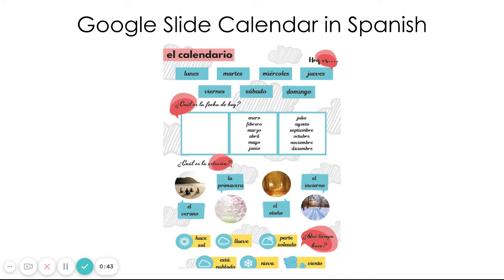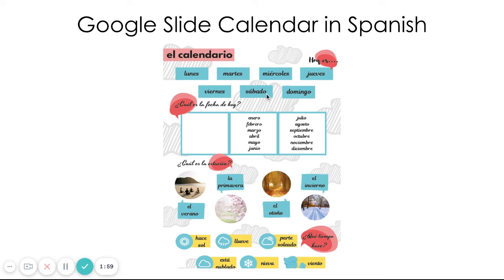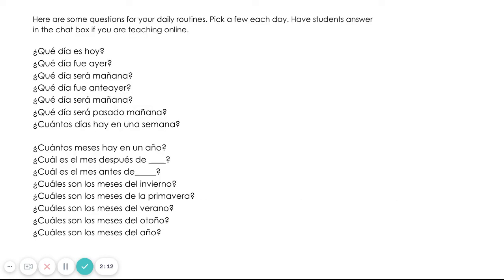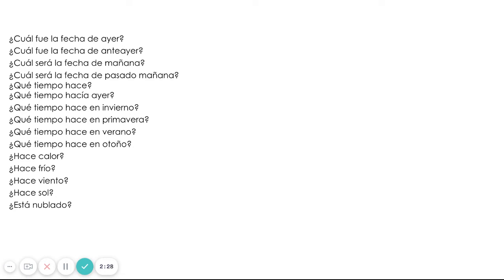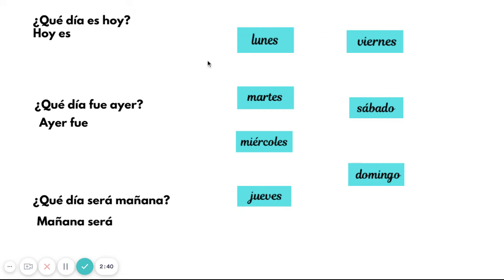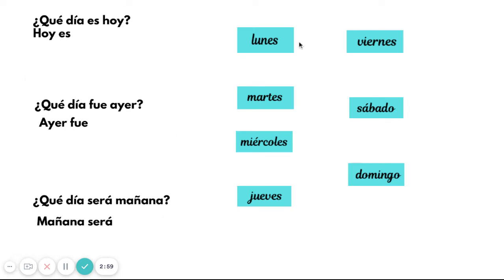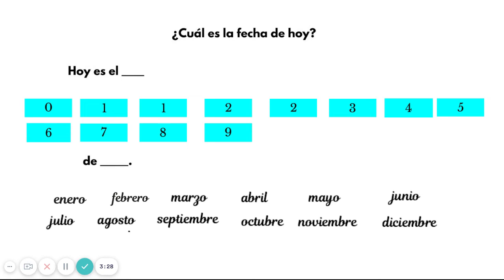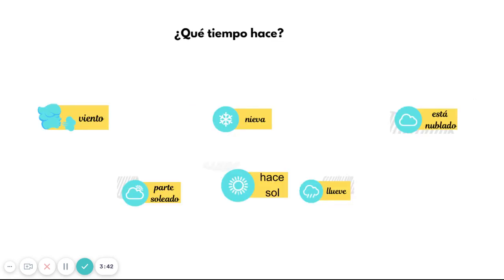Teaching Languages with the Calendar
Get a head start on teaching numbers, days, weeks, months, weather, verb tenses and more. Useful for teaching ANY language. Skip over units in your text. Example is in Spanish, but easily adaptable.